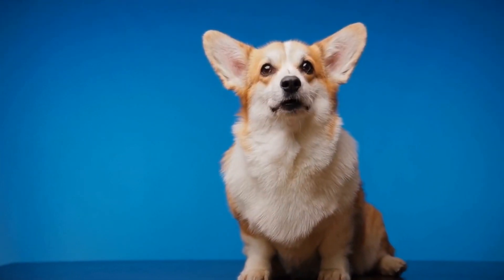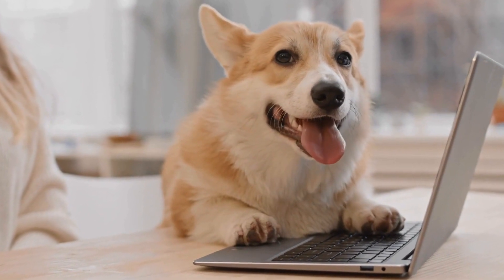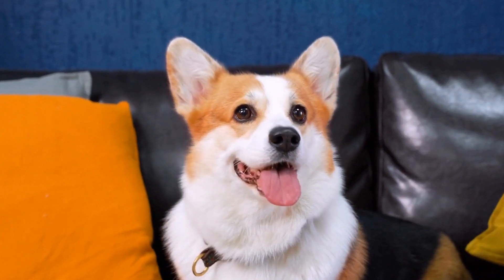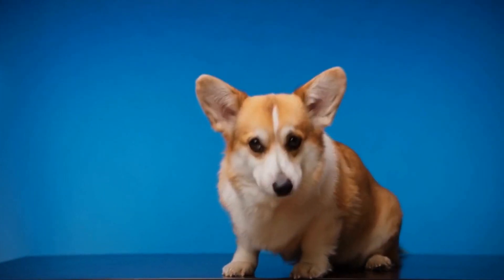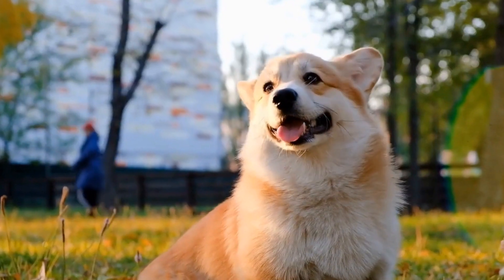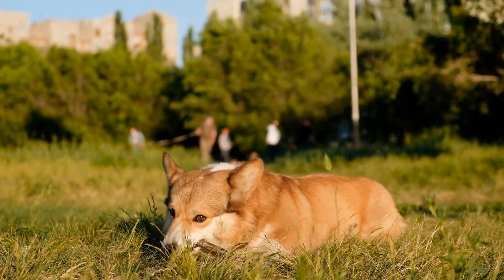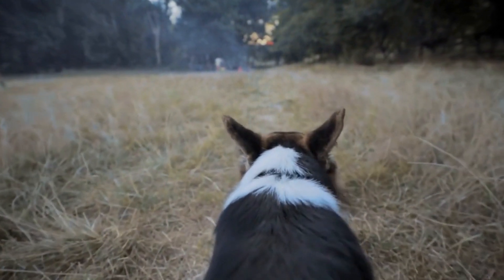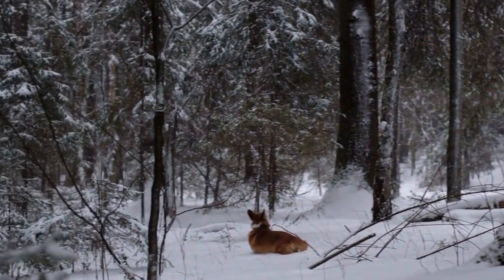Pembroke Welsh Corgi Halloween Pranks-Ready to Trick Your Dog?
This Halloween, make your Pembroke Welsh Corgi the star of the show! Dress them up in a fun and festive costume that will have everyone in stitches. From superheroes to monsters, there's something for everyone. Let your pup show off their playful personality with costumes that are sure to bring a smile to anyone's face. Let the Halloween pranks begin!